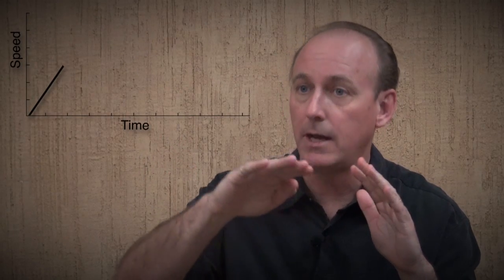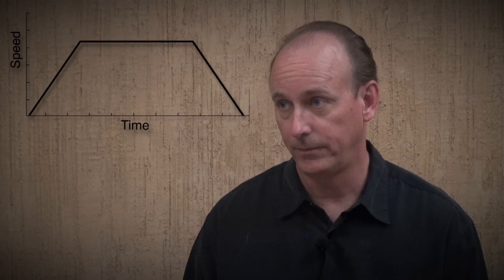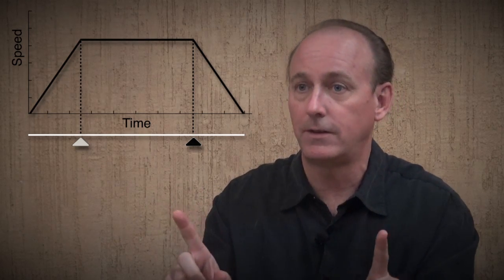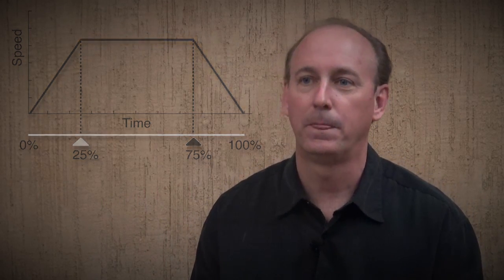Zaxwerks: Behind The Scenes - Ease Controls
Behind the scenes of Ease Controls doesn't sound very sexy but it is. This interview with Zax Dow, founder, gives you a peek as to why this control needed to be re-invented, and how a re-think can produce some startling changes in productivity and ease of use.